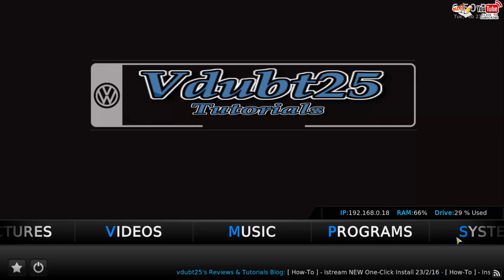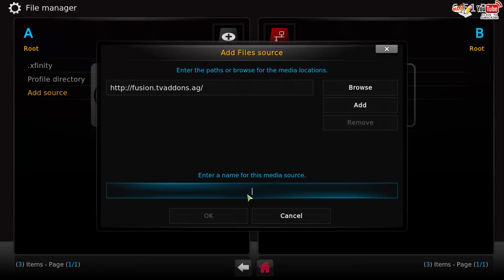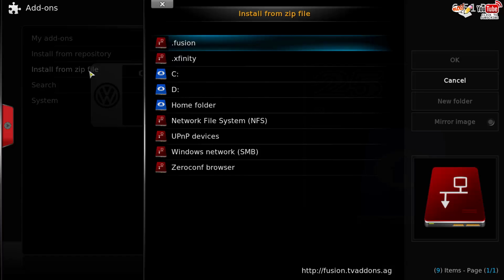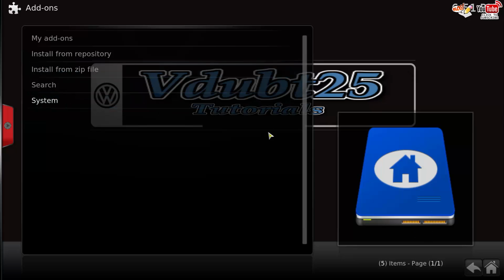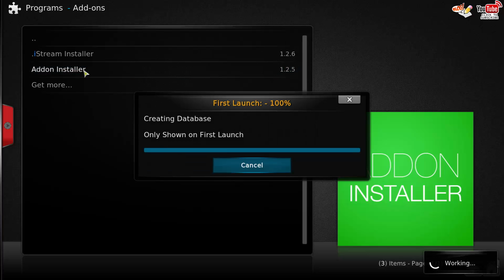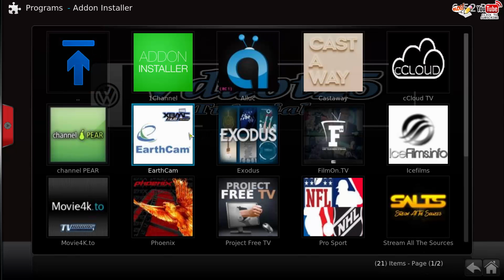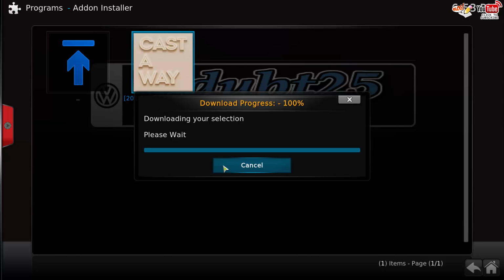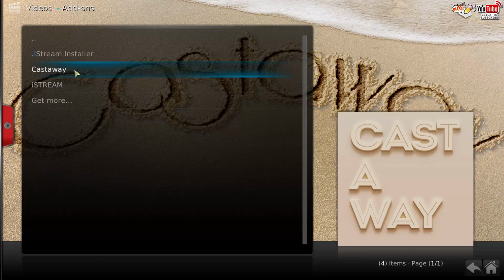[ How-To ] - Add tvaddon Installer and install addons from it ( IE, Castaway )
Addon by : TVaddons

Hi guys here is a tutorial on how to install the addon by tvaddons i have included installation of the source, repo and addon if you would
like to install this addon there are loads of content in categories, search, Also depending on this addon there may be
extra features in the add-on settings please check if nothing extra is shown in the video STILL check as add-ons are updated all the time,

IF YOU HAVE ISSUES WITH THE ADDON PLEASE CONTACT THE ADDON DEVELOPER NO-ONE ELSE.

they are basically extensions to enhance features/options to the FREE OPEN SOURCE SOFTWARE.

THIS SOFTWARE IS A FREE OPEN SOURCE MEDIA CENTER/PLAYER, IT STARTED DEVELOPMENT IN 2003 AND HAS RECENTLY
CHANGED TO IT'S NAME. THE DEVELOPERS OF THIS SOFTWARE WILL OFFER NO SUPPORT TO ANY 3RD PARTY ADD-ONS ANYWHERE WITHIN THEIR NETWORK INCLUDING SOCIAL MEDIA, FORUMS,

Although THE DEVELOPERS OF THIS FREE OPEN SOURCE SOFTWARE has an official repository they take no liability for any of the Add-ons written by 3rd parties.
They are not responsible for their content or application.

3RD PARTY ADD-ONS ARE CREATED BY DEVELOPERS IN THEIR OWN TIME FOR FREE
PLEASE REPECT THE DEVELOPERS OF THESE ADD-ONS
DO NOT CONTACT THE SOFTWARE DEVELOPERS REGARDING ANY 3RD PARTY ADD-ONS PLEASE CONTACT THE
DEVELOPER/AUTHOR OF THE 3RD PARTY ADD-ONS.

YOU AS THE USER ARE RESPONSIBLE FOR ALL/OR ANY USE OF THIS INFO, DO NOT CONTACT MYSELF, THE SOFTWARE DEVELOPERS,
OR DEVELOPERS OF THE 3RD PARTY ADD-ONS FOR YOUR USE OF THIS INFO/ADD-ONS FOR ILLEGAL USE IF ANY APPLY.